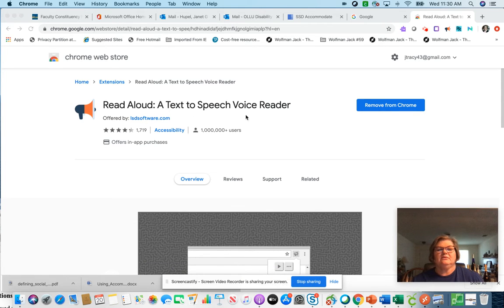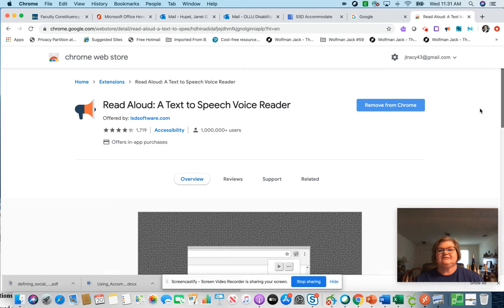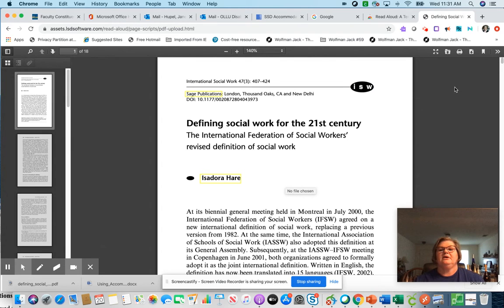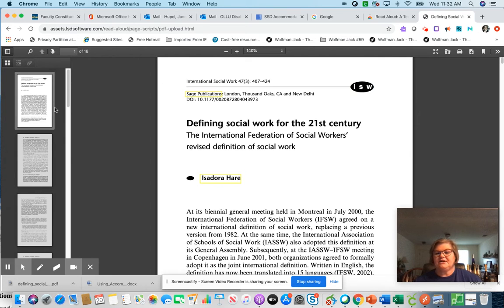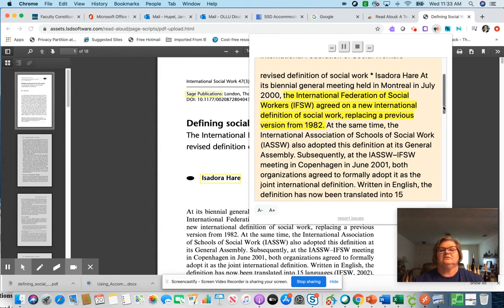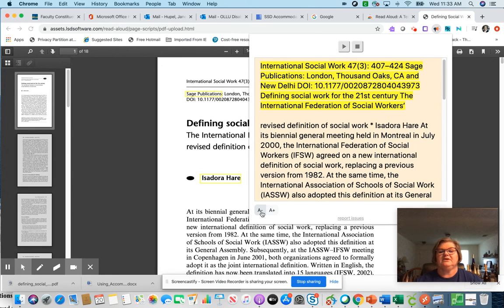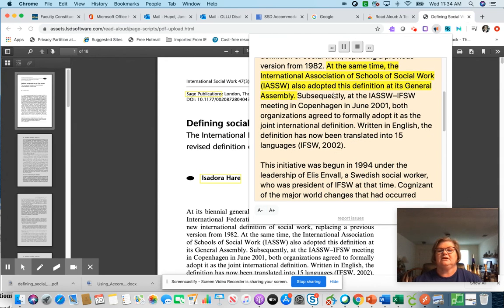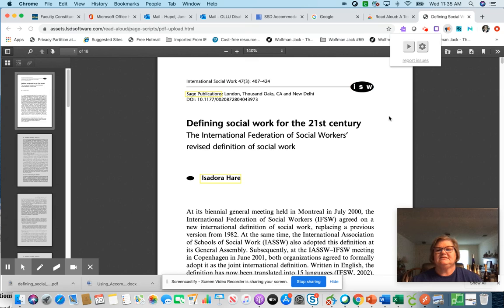Spotlight on Reading: Using Read Aloud to Read Course Materials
Spotlight on Reading: Using Read Aloud to Access Course Materials